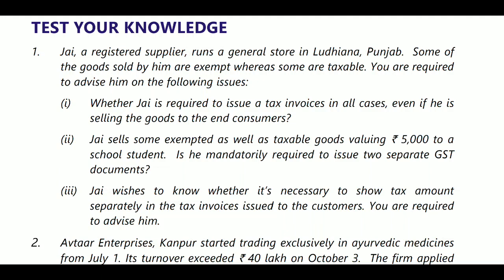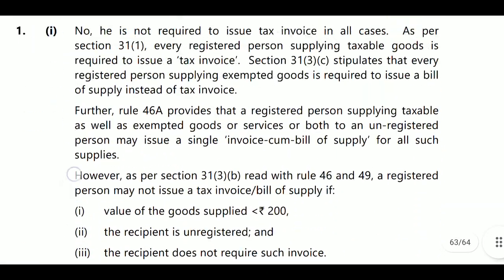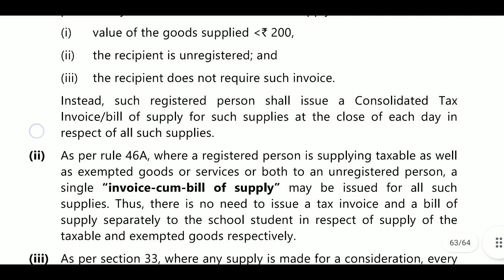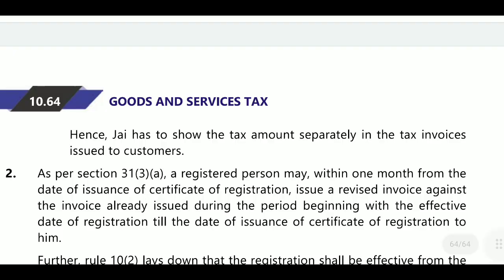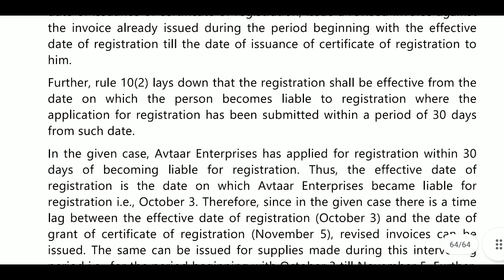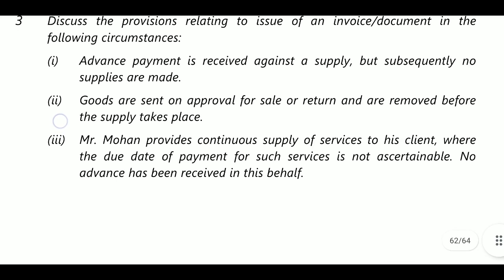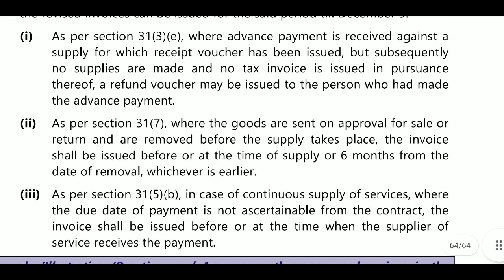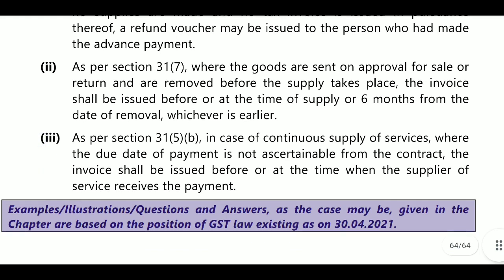Tax Invoice, Credit and Debit Notes Chapter Revision I Test your Knowledge Q and A from ICAI SM